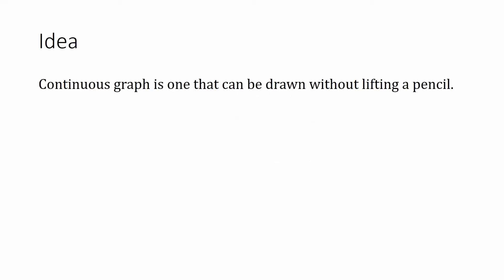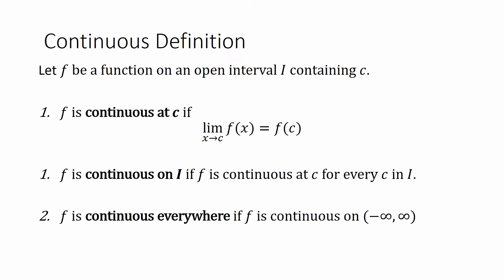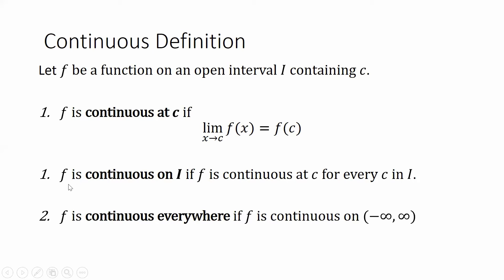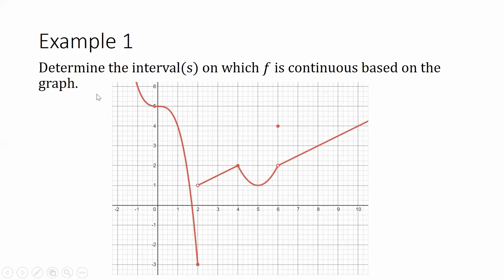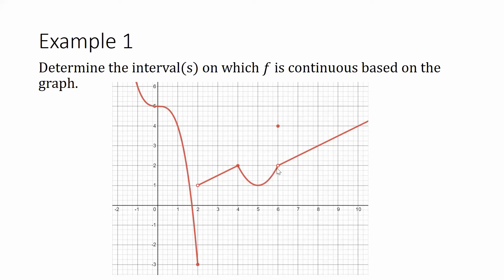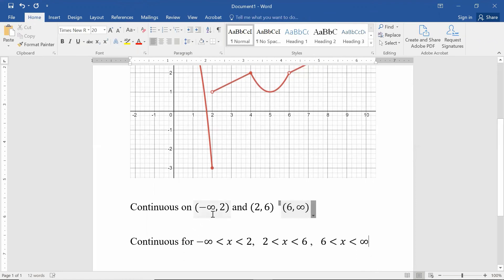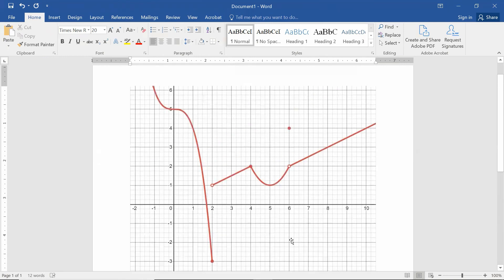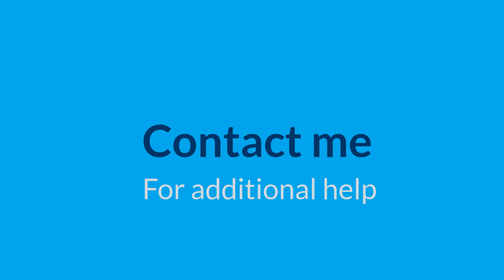Calculus 1 Section 1.5a Continuity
Determining where functions are continuous.